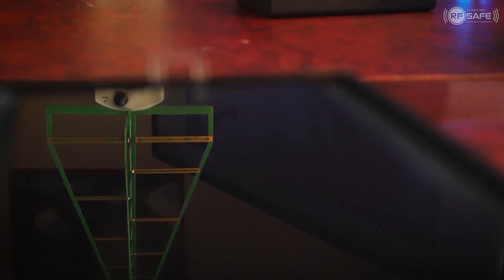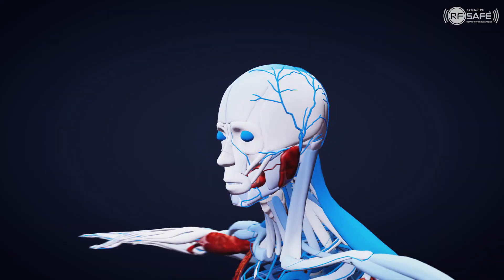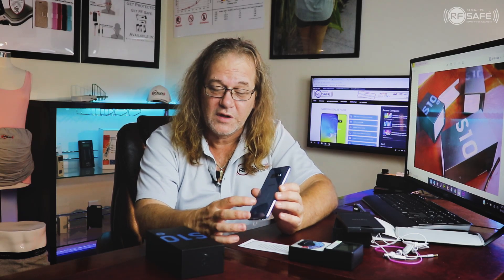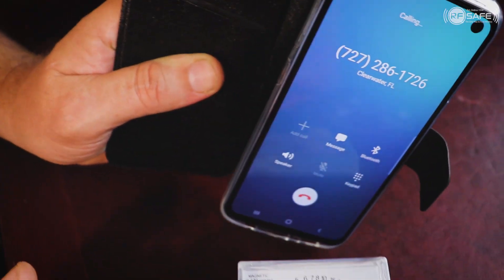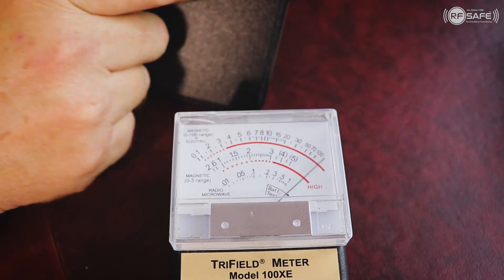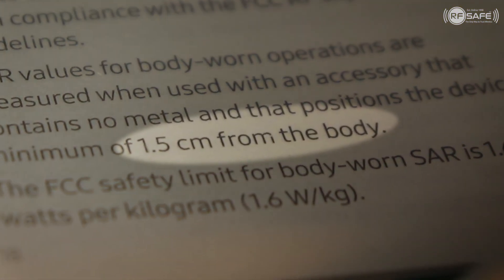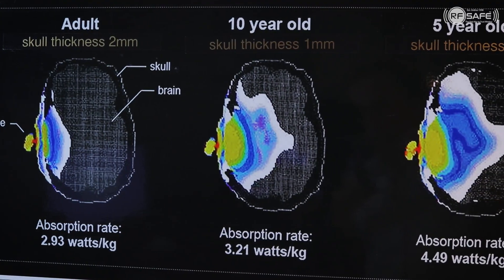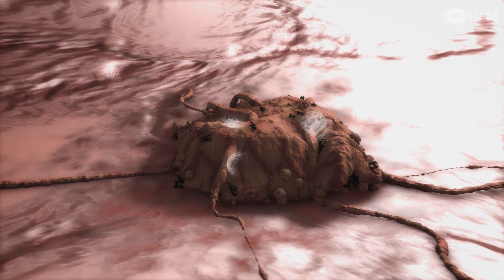Samsung Galaxy S10e Radiation Test RF Safe Case Review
There are several reasons Samsung smartphones appear to have lower radiation levels.  This video explores what tactics Samsung is using to deceive you! Remember the S10e has to be kept 15mm away from your body when the phone is in operation!